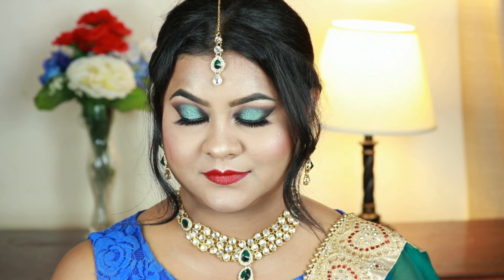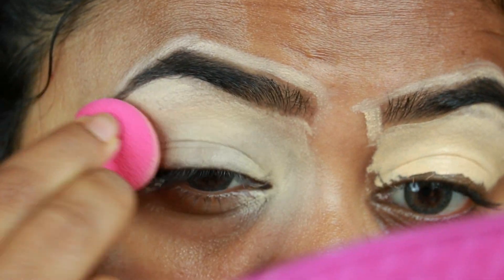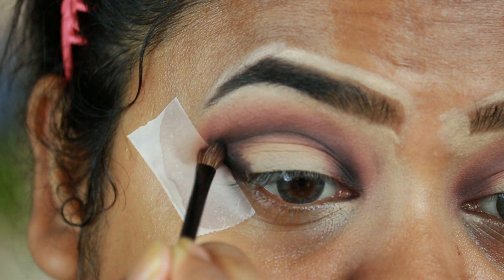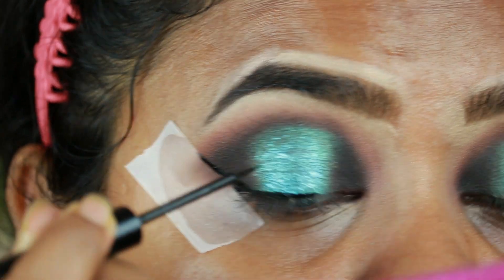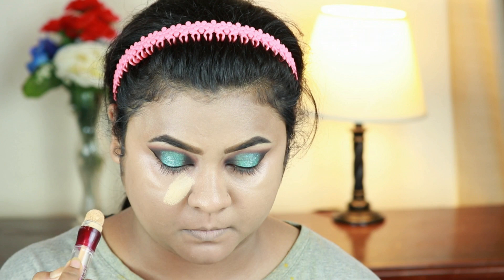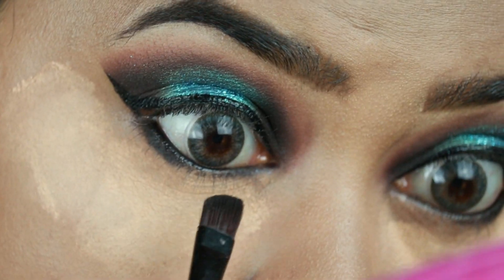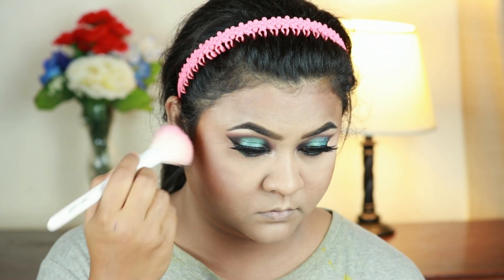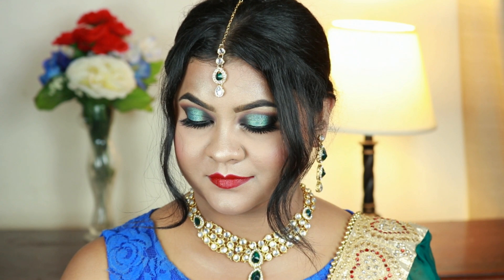Indian/South Asian Bridal/Engagement Makeup Tutorial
Hi Loves, today I'm sharing with you this Indian Bridal/Engagement/Sangeet Ceremony Makeup Tutorial. Enjoy!

Product Mentioned:
Face:
1. Flower Beauty In Your Prime Illuminating Primer
2. L.A.Girl HD Pro Concealer Corrector (Orange)
3. L.A.Girl HD Pro Concealer Peach Corrector
4. Maybelline Super Stay Full Coverage Liquid Foundation (220 Natural Beige)
5. Maybelline Instant Age Rewind Eraser Dark Circle Treatment Conceale (20 Sand)
6. Maybelline Fit Me Loose Finishing Powder (15 Light)
7. Wet n Wild MegaGlo Contouring Palette (Caramel Toffee)
8. Flower Beauty Flower Pots Powder Blush (Wild Rose)
9. Ofra Cosmetics Rodeo Drive Highlighter
10. Flower Beauty Seal The Deal Hydrating Setting Spray

Brows:
NYX Tame & Frame Tinted Brow Pomade (Black)

Eyes:
1. Morphe Jaclyn Hill Palette
2. Milani Hypnotic Lights Eyetopper (Prismatic Light)
3. Jordana Easy Eye Liner Pencil (Jet Black)
4. Nyx Vinyl Liquid Liner
5. Maybelline Colossal Volume express Mascara
6. KiSS Lash Couture Triple Push-up Lashes (Bustier)